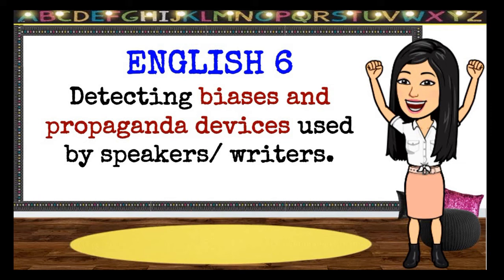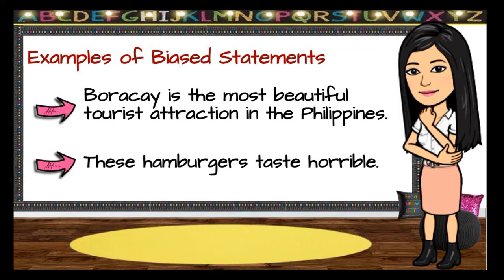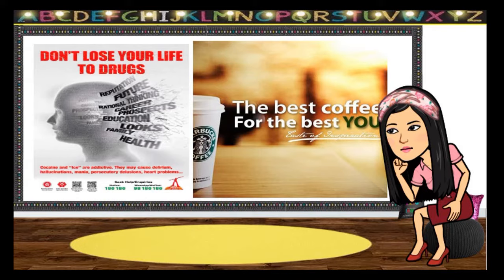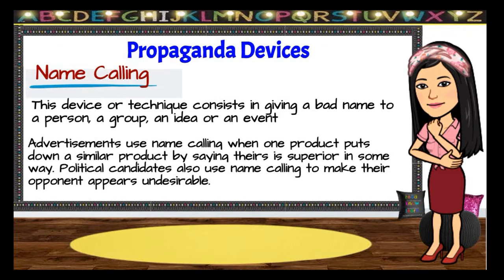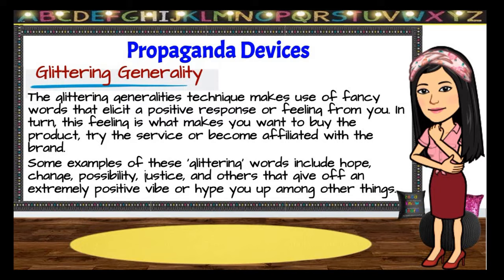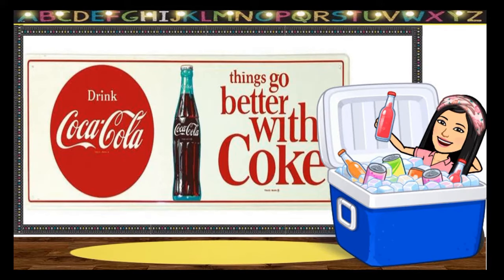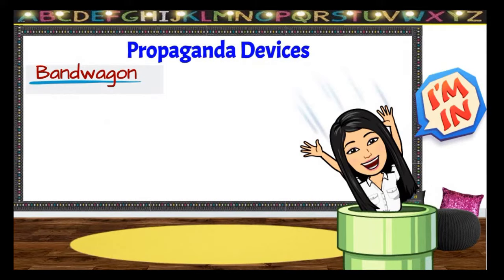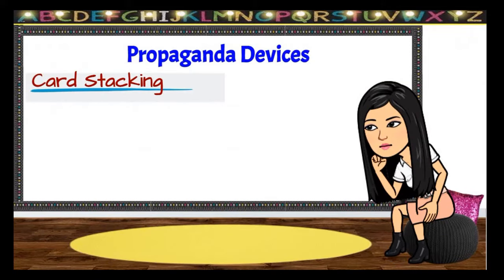English 6| Quarter 2| Detecting Biases and Propaganda Devices Used by Speakers/ Writers